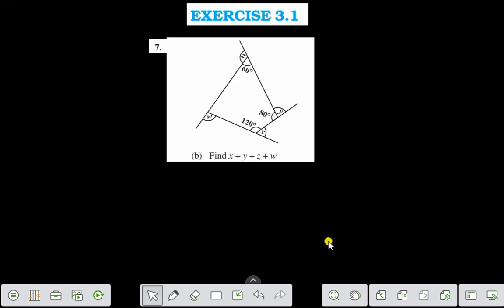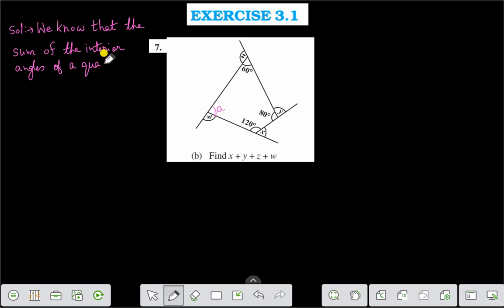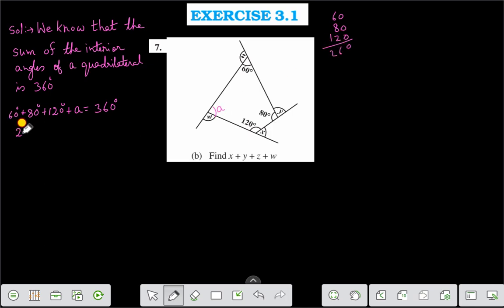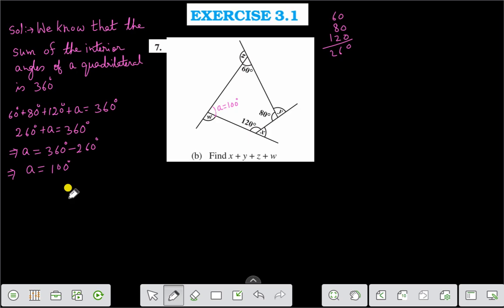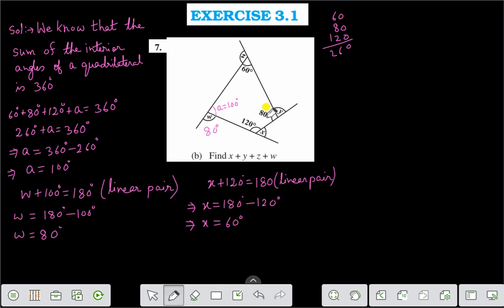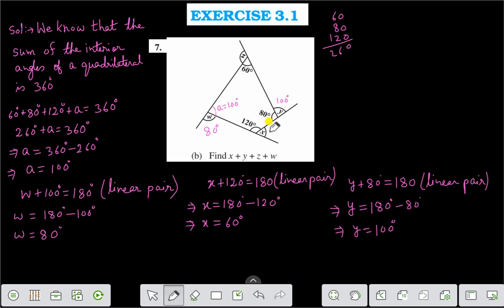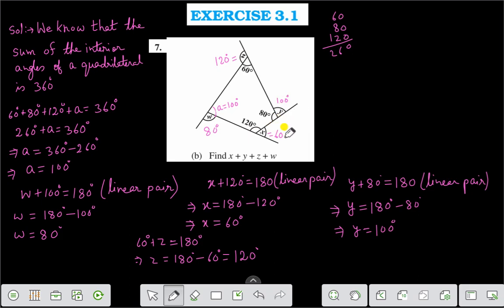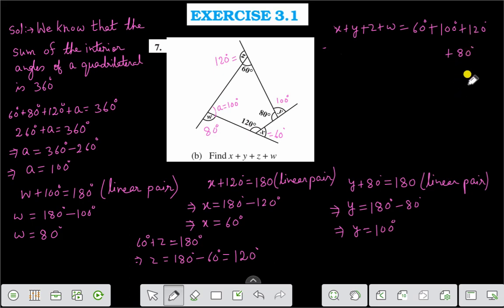EX-3.1 ,Q.NO- 7(b) CH-3,CLASS-8,UNDERSTANDING QUADRILATERALS,MATHS,NCERT,CBSE